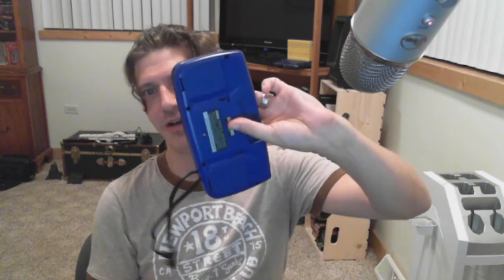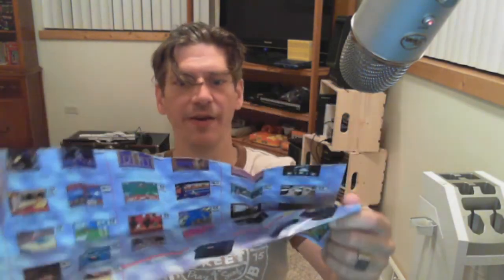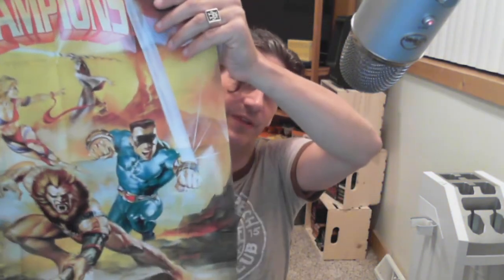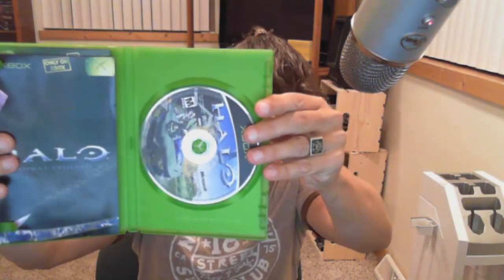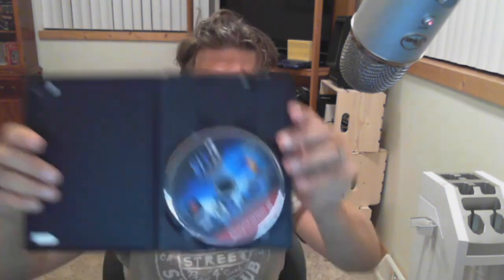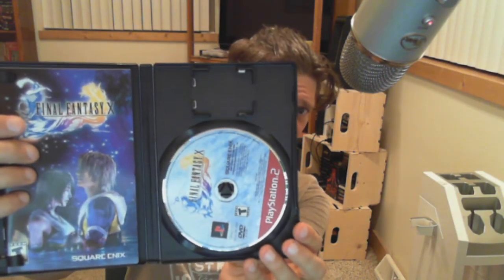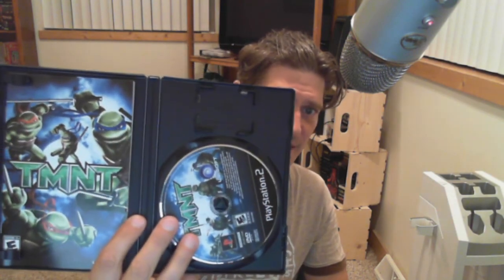Retro Haul OVERLOAD Aug 2017. Atari, Sega, Nintendo, Xbox, PS2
Yesterday we had errands to run out of town and Darlene and I ran into a treasure trove of thrift stores with classic games at actual reasonable prices! Also threw in some of my auction hauls. I have to start getting this mess put away, so yet ANOTHER haul video!